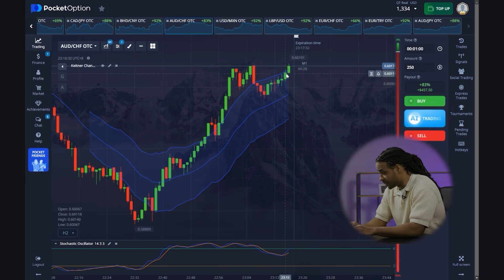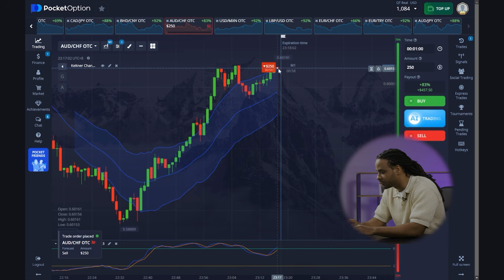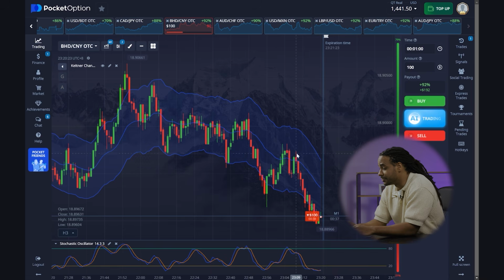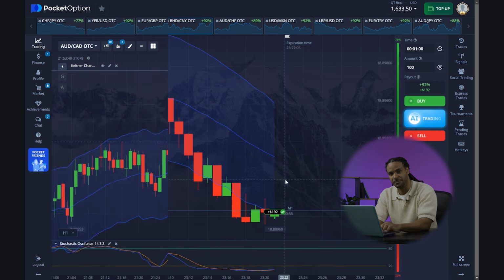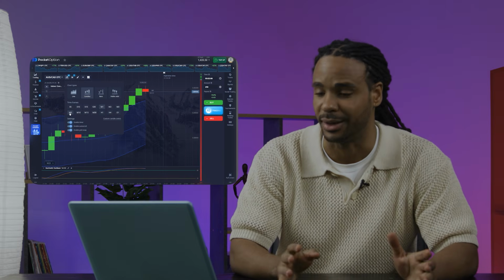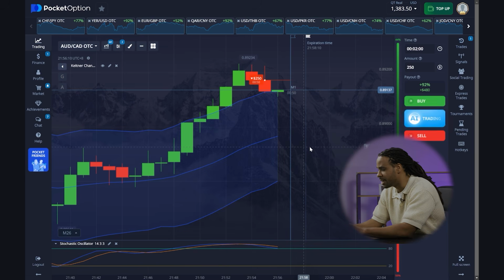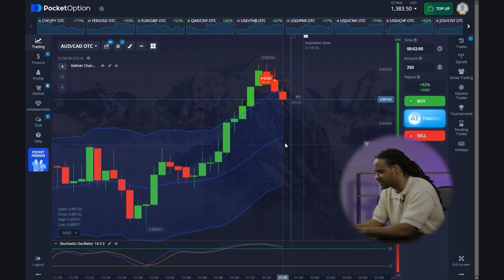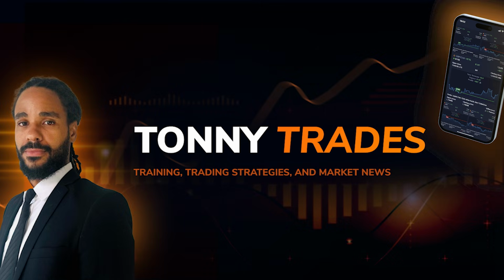This Keltner + Stochastic Combo Could Change the Way You Trade FOREVER!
In this video, we dive deep into how combining the Keltner Channels and Stochastic Oscillator can help you identify powerful trade setups. Learn how to spot trend direction with Keltner and confirm momentum reversals using Stochastic signals. This strategy works great for both trending and ranging markets, giving you high-probability entries. Watch step-by-step analysis, real chart examples, and tips to fine-tune your entries and exits. Perfect for beginners and experienced traders alike! 📊💥